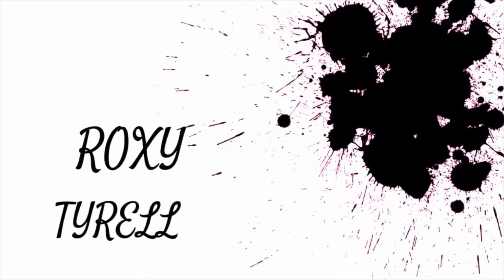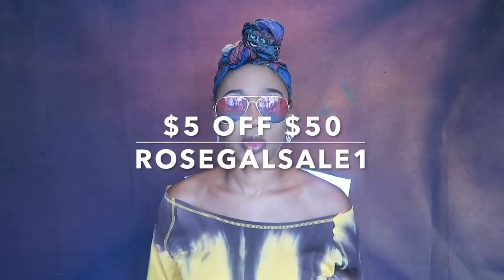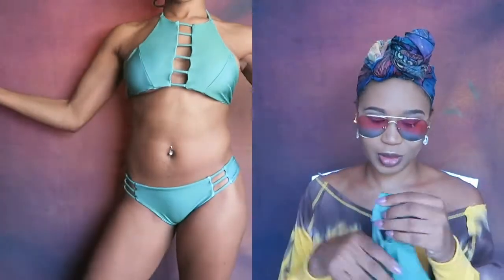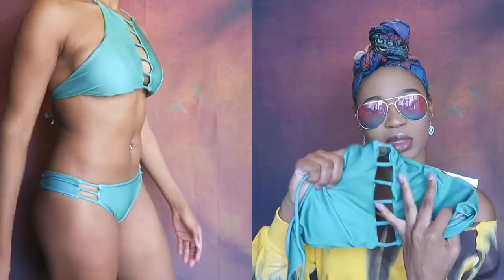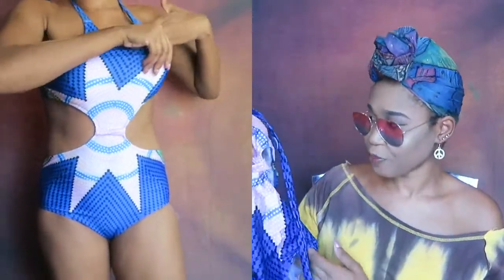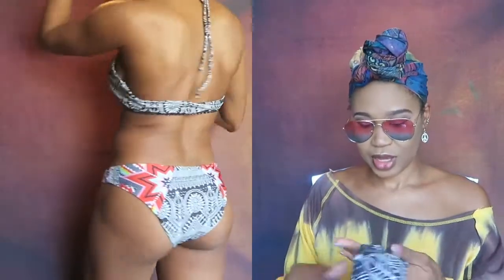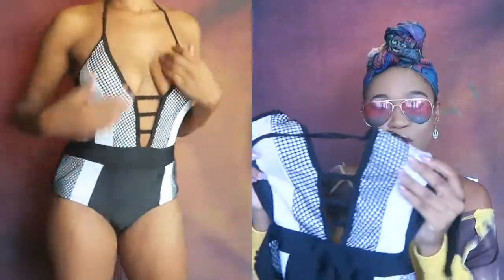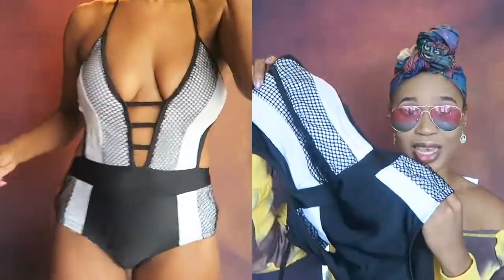SWIMSUIT TRYON HAUL ROSEGAL SWIMSUIT TRYON HAUL ROXY TYRELL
Two Tone Sleeveless Crop Top
Size: S
Color: ROSE RED

Color Block Strappy Padded Bikini Swimwear
Size: M
Color: FLUORESCENT YELLOW

Halter High Neck Geometrical Print Boho Bikini Set
Size: M
Color: BLACK

High Neck Halter Strappy Thong Bikini Set
Size: M
Color: ARMY GREEN

Halter Zig Zag Backless Monokini One-Piece Swimsuit For Women
Size: M
Color: BLUE

Spaghetti Strap Cut Out One-Piece Swimwear
Size: M
Color: BLACK

High-Neck Striped One-Piece Women's Swimwear
Size: M
Color: WHITE

Spaghetti Strap Macrame Back Printed Bikini Set
Size: M
Color: ORANGEPINK

Sexy Halter Color Block Hollow Out Women's One-Piece Swimwear
Size: M
Color: WHITE AND BLACK

Faux Pearl Hollow Out Round Alloy Tassel Beaded Anklets
Color: WHITE

Long Ponytails Straight Lace Front Synthetic Wig
Color: BLACK

Gradual Color Lenses Metal Frame Pilot Sunglasses
Color: PINK

CODE: ROXAN5233N

CODE: HSHZTKP

meaning
견인을 시도
n번방
발로란트
손예진